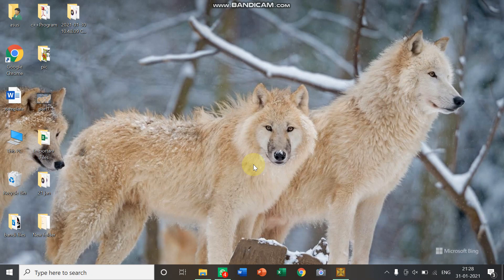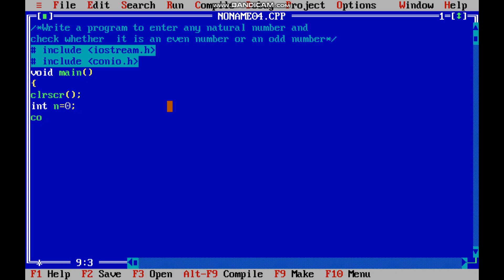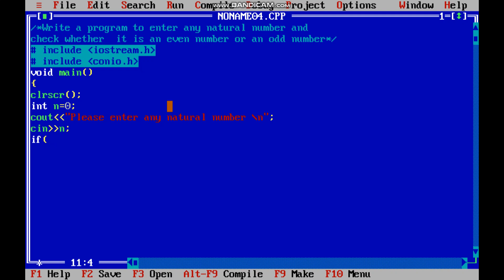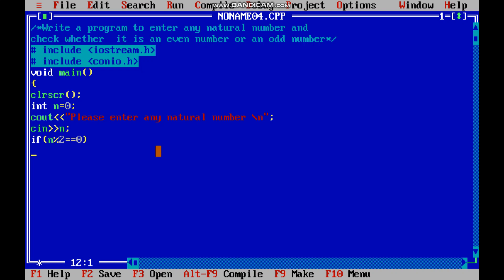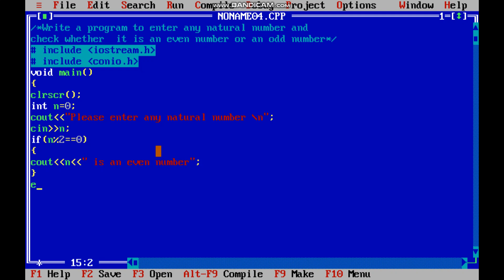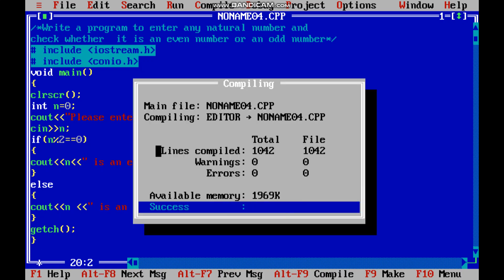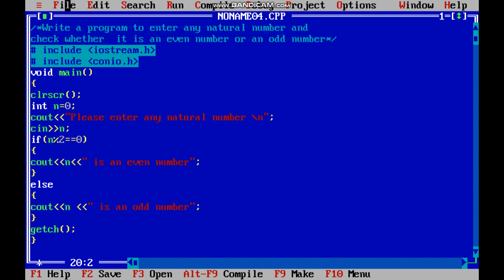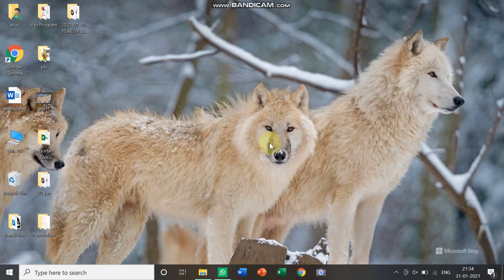Class 7: C++ Programming, Day 1 Part 2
Topics Covered:
1) Finding positive or negative number using if-else statement